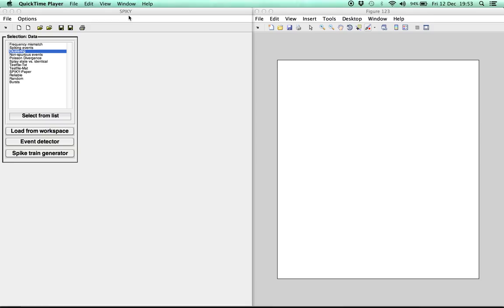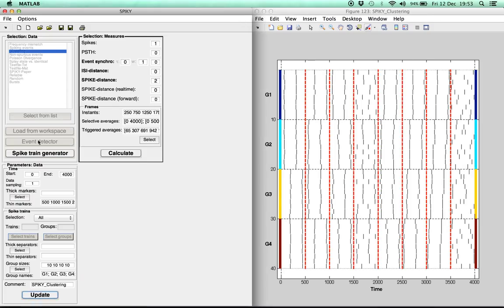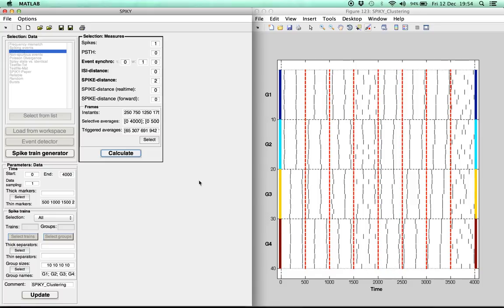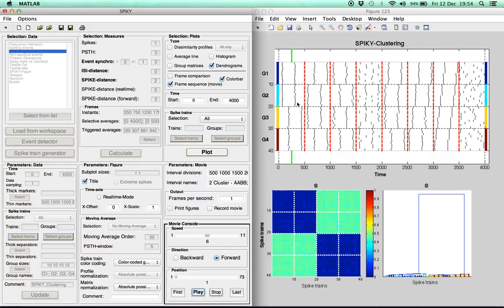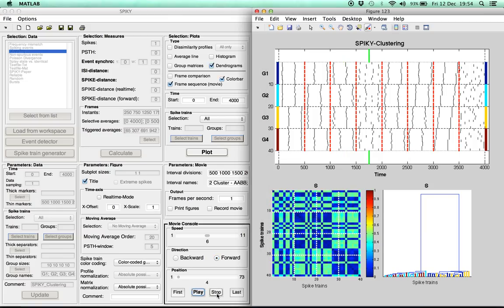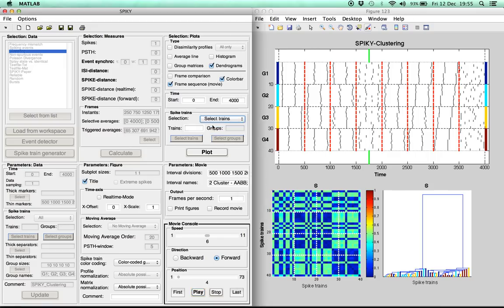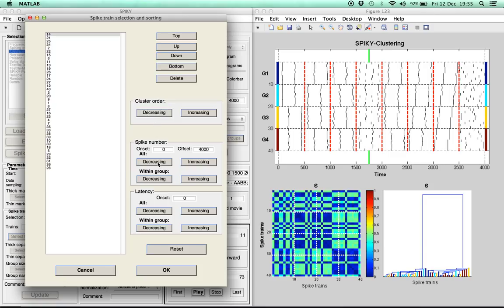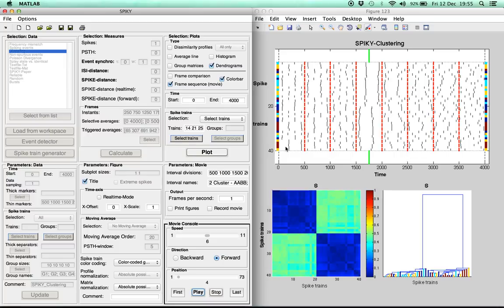SPIKY 4 - How to sort spike trains according to their similarity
In this video we illustrate how to use SPIKY in order to sort spike trains according to their clustering. Here the sorting criterion is their similarity at a specific time instant, but one could also sort according to their similarity over a certain time interval (selective average) or over several time instants (triggered average).

This is the fourth in a series of videos introducing  some of the more specific features of SPIKY, the graphical user interface to monitor spike train synchrony.

This video is geared towards the experimental and computational neuroscience community. It is concerned with a new method (the SPIKE-distance) and a new program (SPIKY) primarily designed to analyze electrophysiological data such as neuronal spike trains. But in principle it is also applicable to any other kind of discrete data.

Text: Thomas Kreuz
Voice: Mariana Camarena

Copyright Thomas Kreuz 2014.